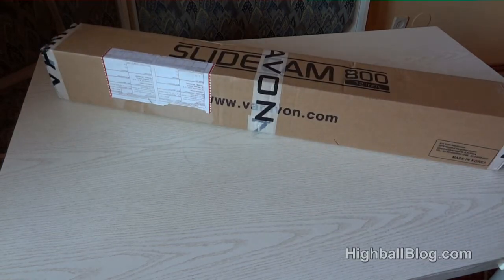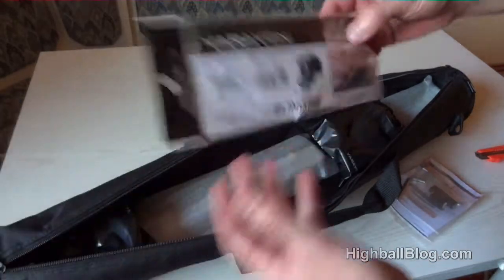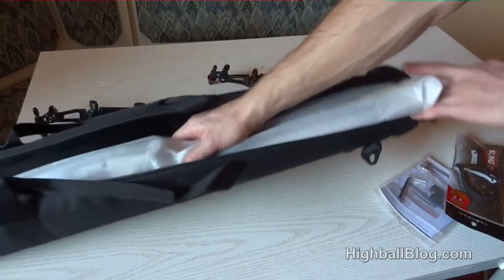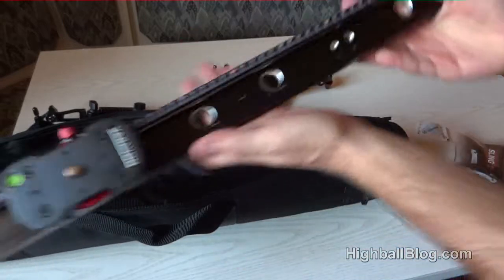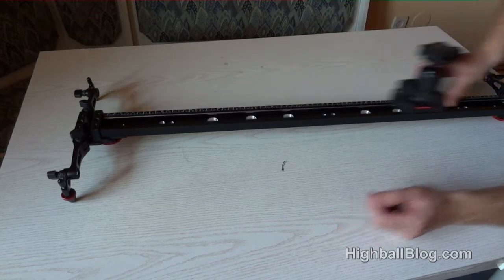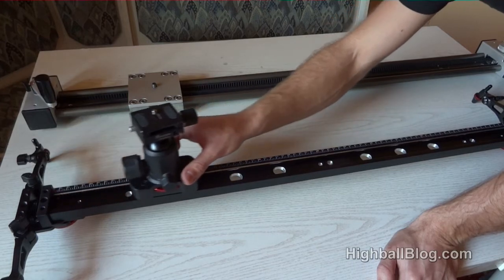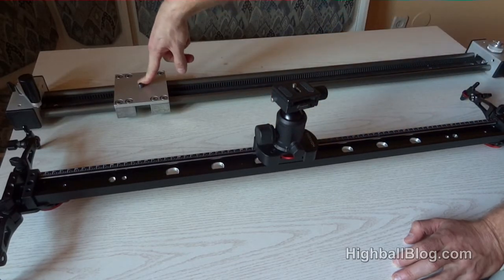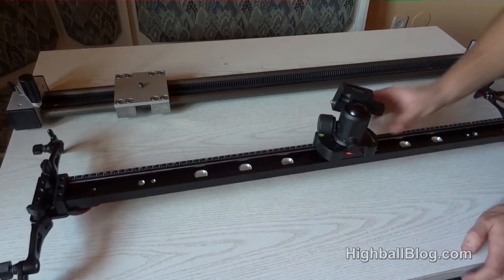Varavon Slidecam V800 Dolly Slider - Unboxing & Test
A wicked cool ball bearing slider from Varavon (based in South Korea). I can't recommend this enough for its lightness, versatility and sexiness. I love it! Especially after using my DIY rail for a few years...

I can finally present myself to the world with proper video tools. :-)